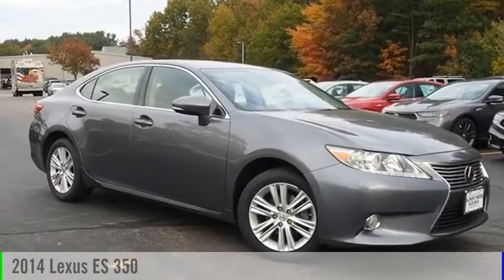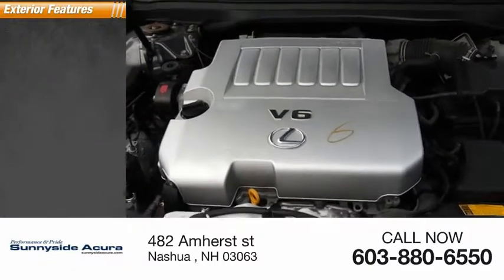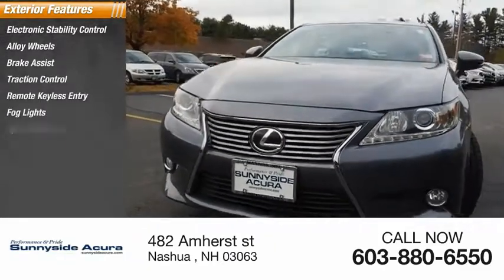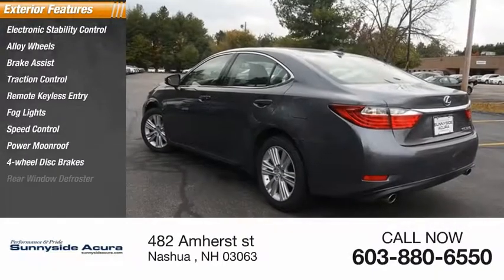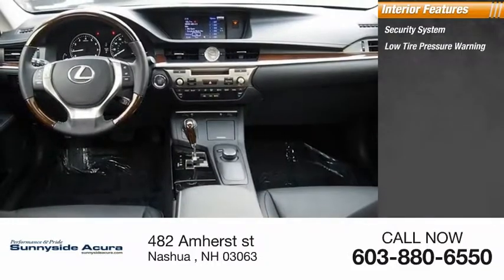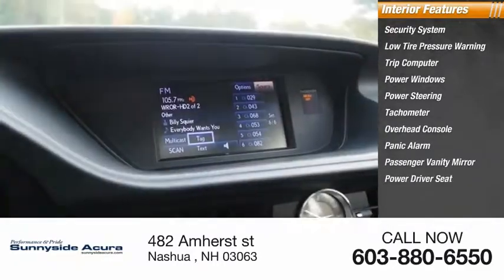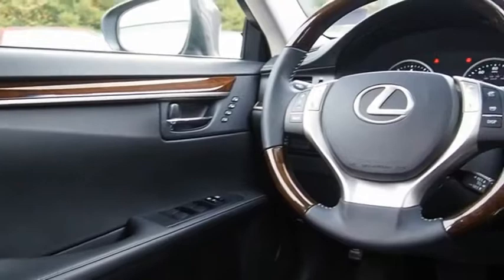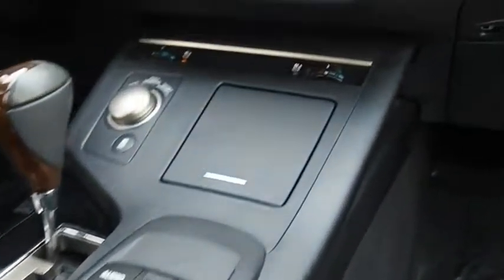2014 Lexus ES 2014 Lexus ES 350 P6969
2014 Lexus ES 350

Sunnyside Acura
482 Amherst st

Nebula Gray Pearl 2014 Lexus ES 350 FWD 3.5L V6 with 6-Speed Automatic, Black w/NuLuxe Interior or Leather Trimmed Interior or Semi-Aniline Leather Seat Trim, Front dual zone A/C, Power moonroof, AM/FM w/6-CD Changer w/MP3/WMA Capability.brbrPrior to offering this ES350 for sale we: changed the oil and filter, mounted and balanced four new tires, performed a four wheel alignment, resurfaced the front brake rotors, completed an interior and exterior detail.brbr90 days or 3,000 miles Limited Powertrain Warranty - .brbrOur goal at Sunnyside Acura is to present fair, competitive, market value pricing to all of our clients. Acura Certified & Pre-Owned Market Value Pricing is achieved by polling over 40,000 websites hourly. This ensures that every one of our clients receives real time Market Value Pricing on every vehicle we sell. We do not artificially inflate our new or pre-owned prices in the hopes of winning a negotiating contest with our customers. We do not play pricing games, we save customers time, frustration, and present a truly exceptional purchase experience that is by far the best approach for our clients.